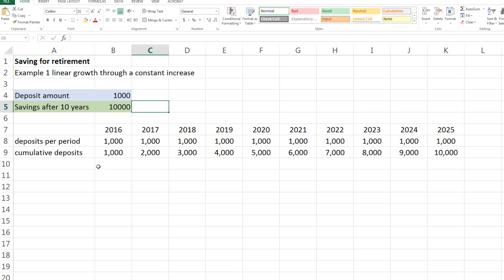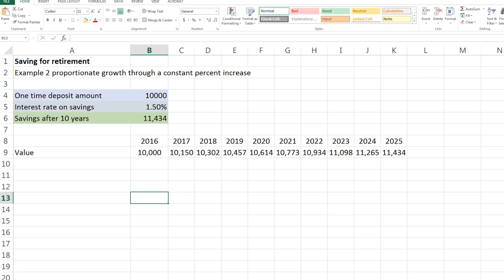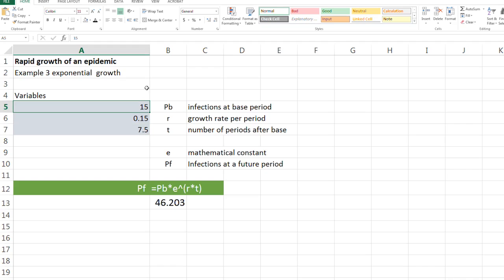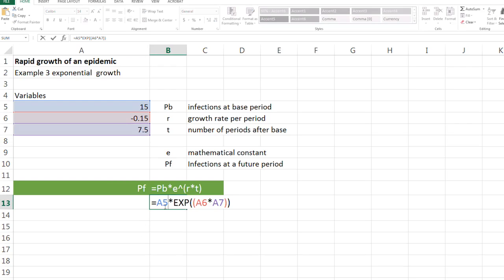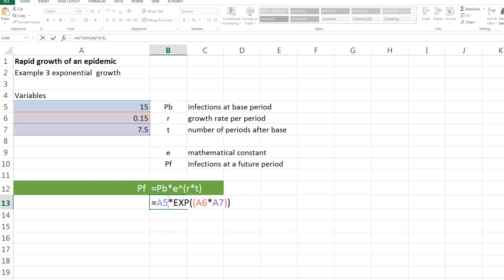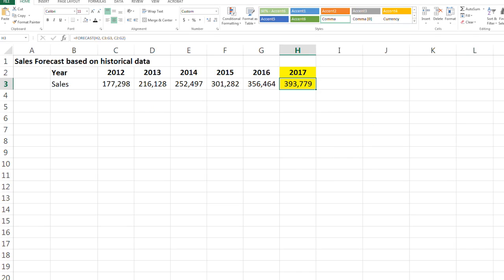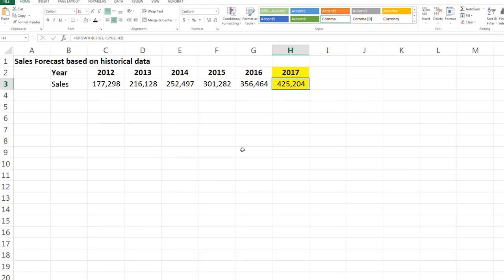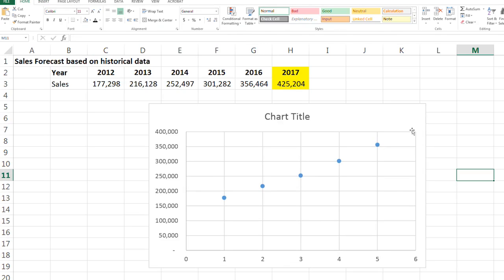3.3 Power, exponential, and log functions - Introduction to Spreadsheets and Models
Link to this course:
3.3 Power, exponential, and log functions - Introduction to Spreadsheets and Models
Finance & Quantitative Modeling for Analysts Specialization
The simple spreadsheet is one of the most powerful data analysis tools that exists, and it’s available to almost anyone. Major corporations and small businesses alike use spreadsheet models to determine where key measures of their success are now, and where they are likely to be in the future. But in order to get the most out of a spreadsheet, you have the know-how to use it. This course is designed to give you an introduction to basic spreadsheet tools and formulas so that you can begin harness the power of spreadsheets to map the data you have now and to predict the data you may have in the future. Through short, easy-to-follow demonstrations, you’ll learn how to use Excel or Sheets so that you can begin to build models and decision trees in future courses in this Specialization.
Basic familiarity with, and access to, Excel or Sheets is required.
Monte Carlo Method, Microsoft Excel, Linear Programming (LP), Solver
So many tools that I knew existed and have tried to use the How-To's to learn how they work and until the Prof takes you through them one-at-a-time, they never make sense. Great Stuff!,The course was exceptional. I learnt a lot about excel and google sheet from this course. The instructor has been very smooth and clear in teaching his concepts. I am deeply grateful.
This module was designed to introduce you to how you can use spreadsheets to address uncertainty and probability. You'll learn about random variables, probability distributions, power, exponential, and log functions in model formulas, models for calculating probability trees and decision trees, how to use regression tools to make predictions, as well as multiple regression. By the end of this module, you'll be able to measure correlations between variables using spreadsheet statistical functions, understand the results of functions that calculate correlations, use regression tools to make predictions, and improve forecasts with multiple regression.
3.3 Power, exponential, and log functions - Introduction to Spreadsheets and Models